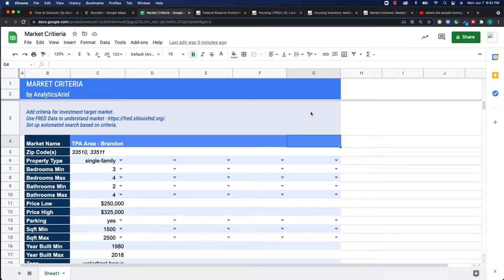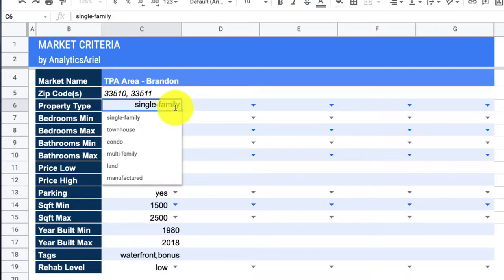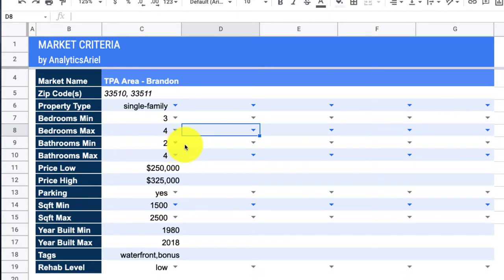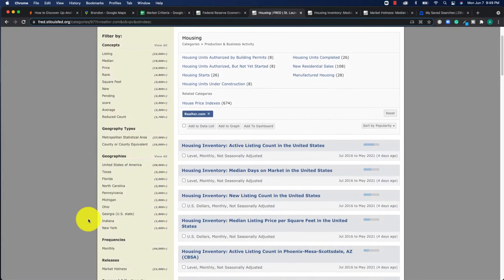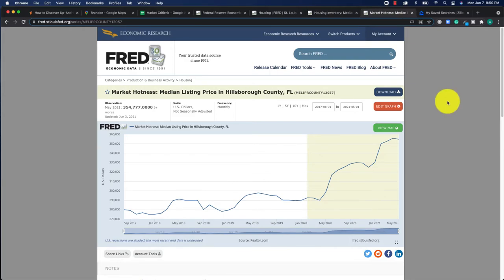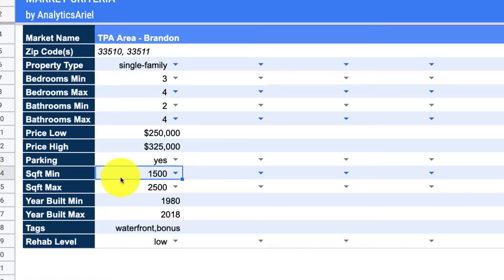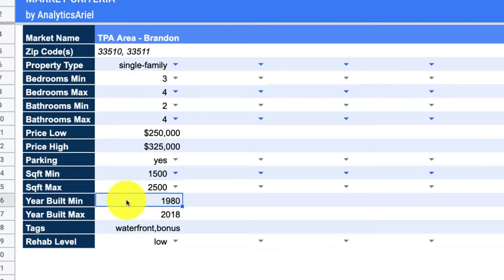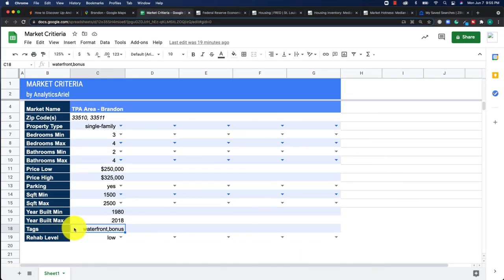How to Set Up Market Search Criteria | Real Estate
How do you define your real estate market criteria? It is quite simple, yet many investors fail to document their process which can lead to bad decisions. In this video, we will cover how to set up your market criteria search and resources to help.

Timestamps for your convenience:

0:00 Intro
0:54 Overview
1:45 Walkthrough Example Market Part 1
4:35 FRED Economic Data Overview
6:36 Walkthrough Example Market Part 2